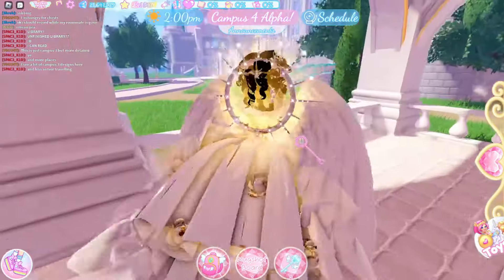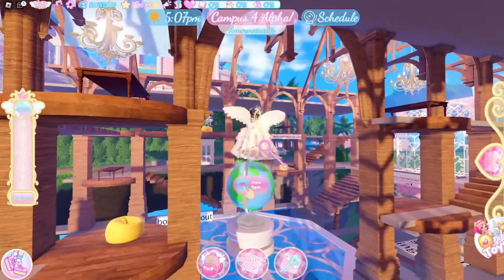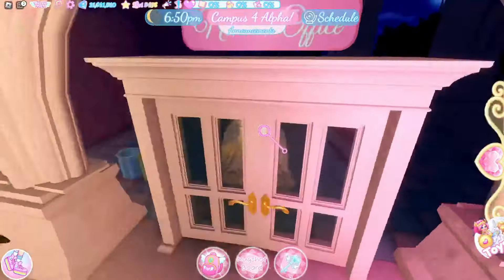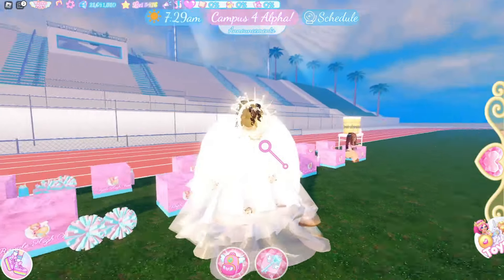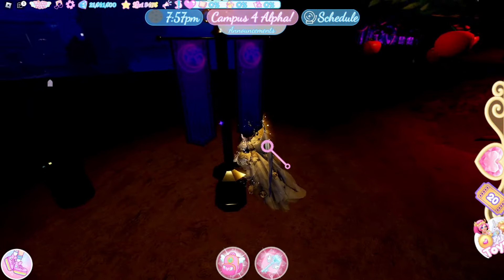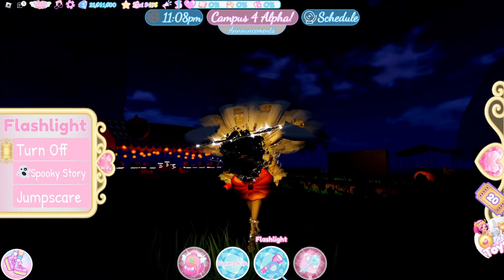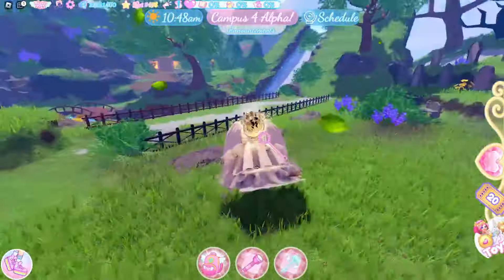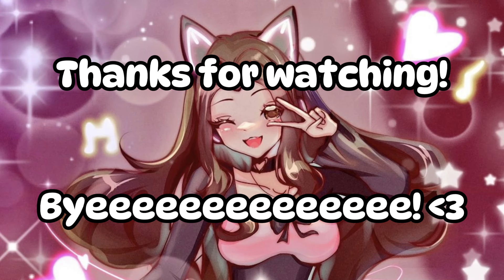Everything In Campus 4 So Far! (Royale High)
In this video I show you all the new updates made in Royale High!

Here's my twitter profile link pls follow me if you can ^^

Here's the link to my discord server if you would like to join!